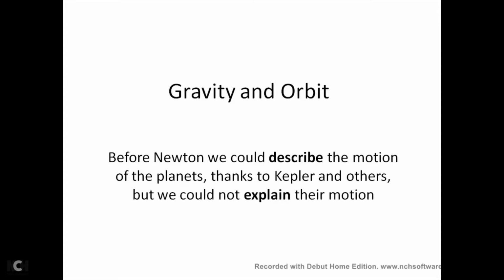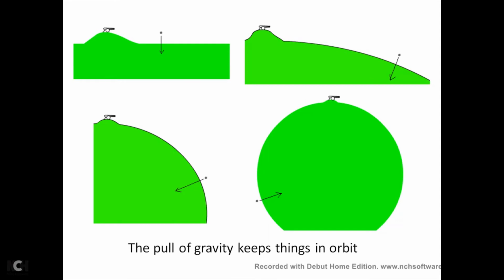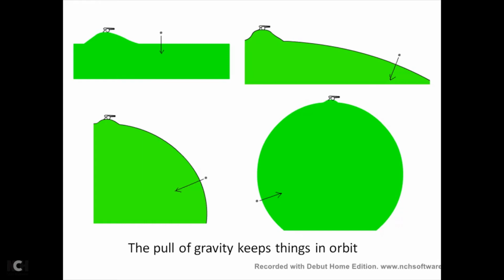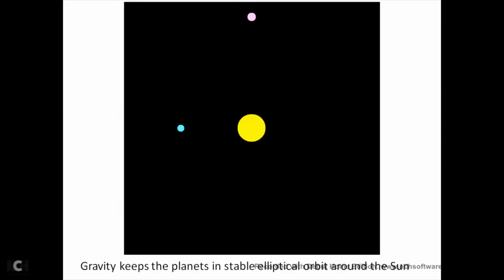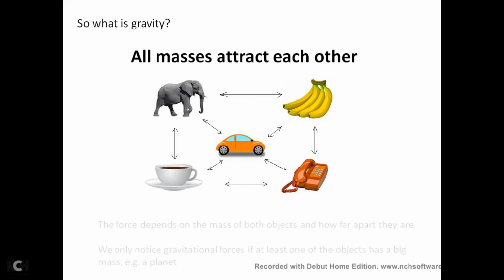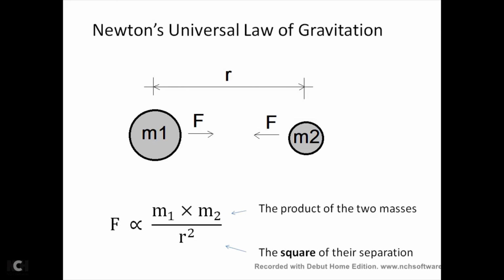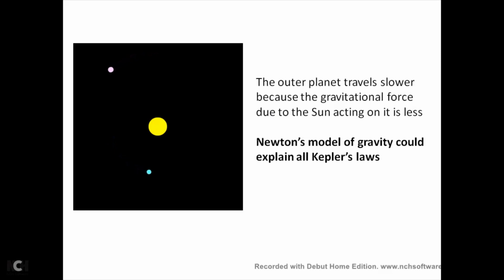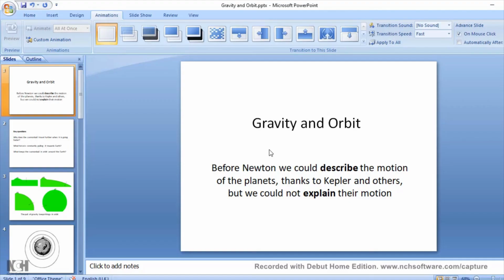Astronomy GCSE Topic 8 Gravity and Orbit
What keeps objects in orbit around others, e.g. what keeps the Moon in orbit around the Earth?
What did Newton figure out about gravity and orbits?
From Topic 7 of the GCSE Astronomy course.